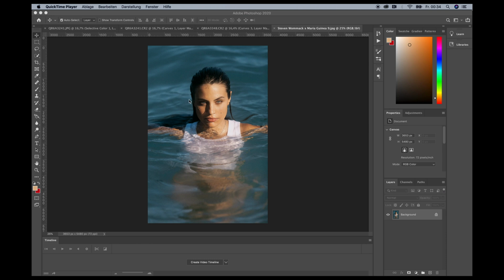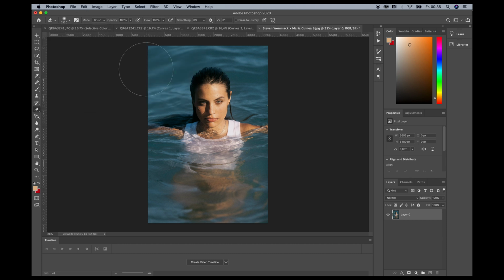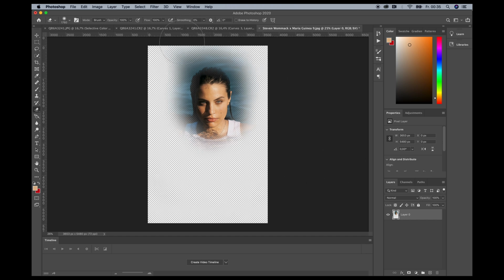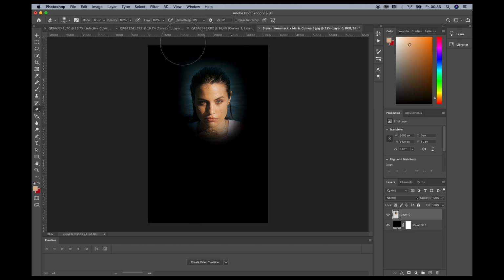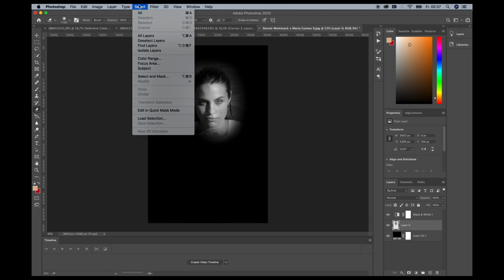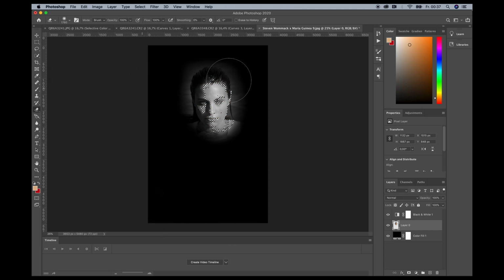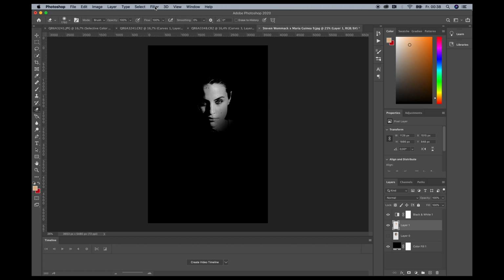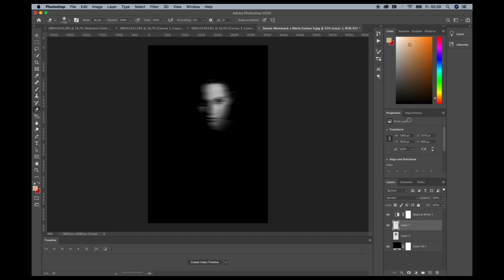How to Design the Perfect T-Shirt 🔥👕 2022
Hope you like this video on how I created this T-Shirt Design.

• Produced By : MONIGY
• Absolutely any use of this beat (Including leased beats) REQUIRES CREDIT (Prod. by MONIGY)